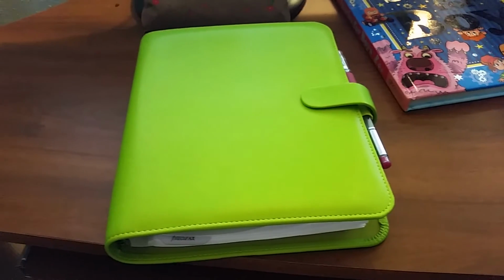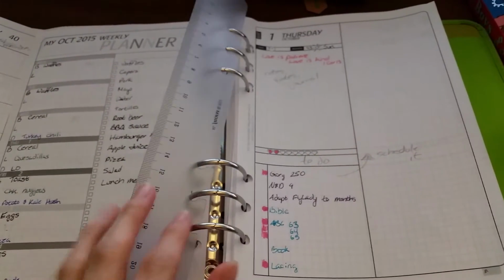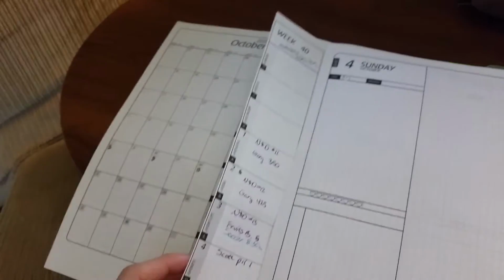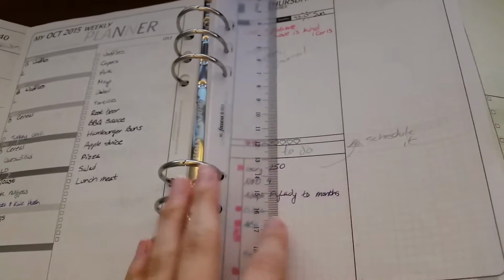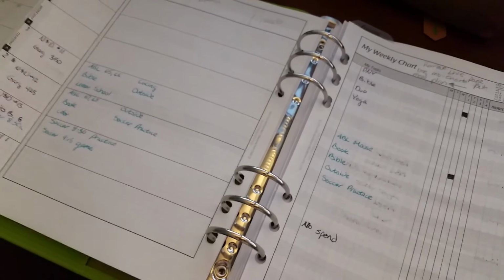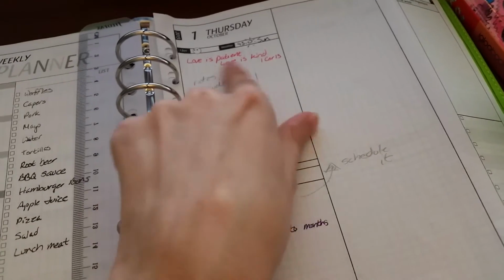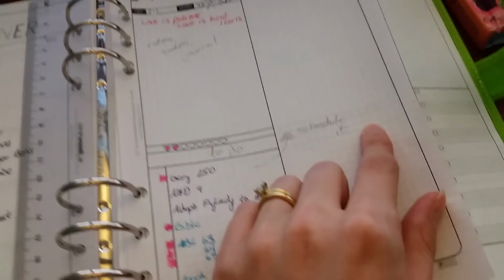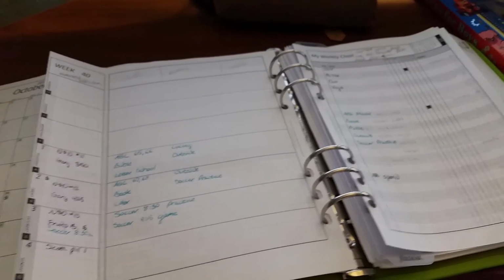Planning | Day 1 with diyFish inserts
Day one trial for my 2016 setup in an A5 Filofax Saffiano with diyFish do1p inserts.

diyFish v2.2